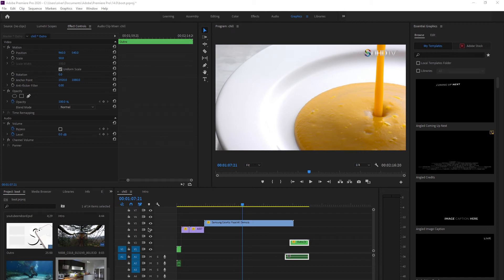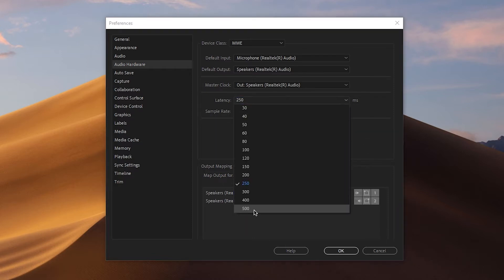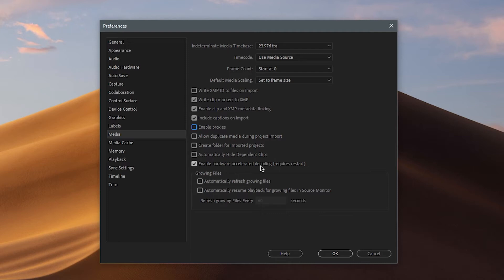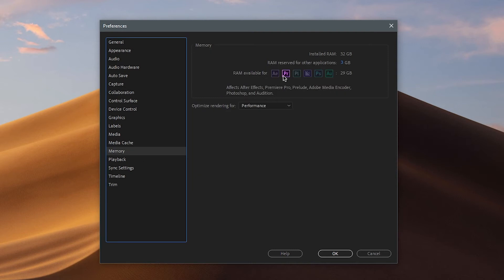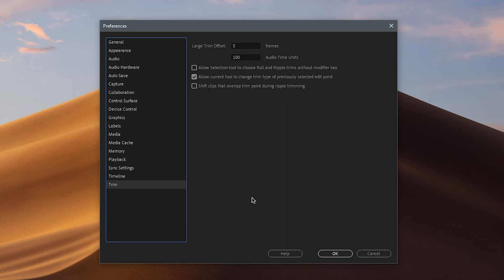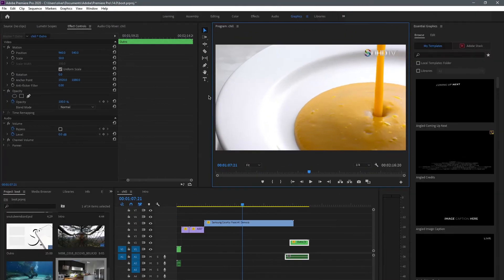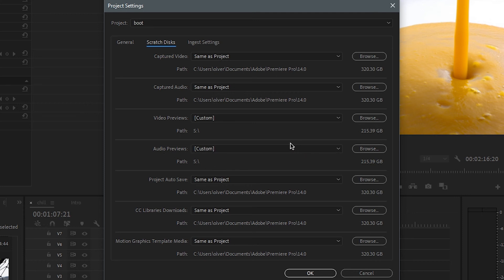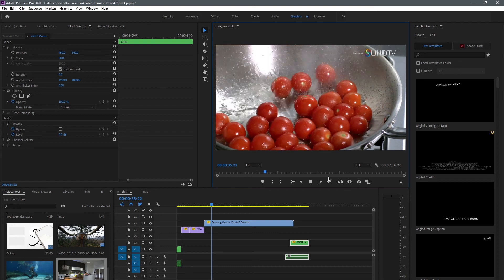Optimize Premiere Pro 2020 Tutorial! Scratch Disks, Media Cache, etc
Here is how you can optimize Adobe Premier Pro workload for any computer, laptop, Mac, Windows, whatever you use. I mention media cache and scratch disks in the video to further understand how Premier works and increase performance while editing on this program.

Prod. Riddiman